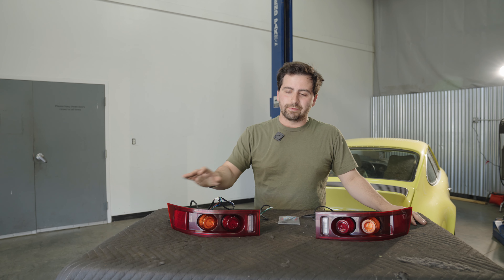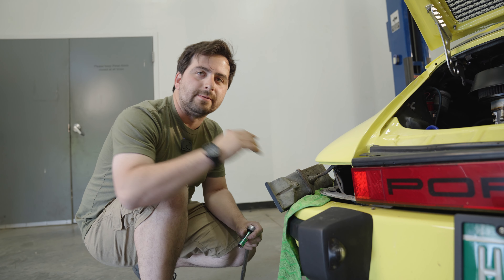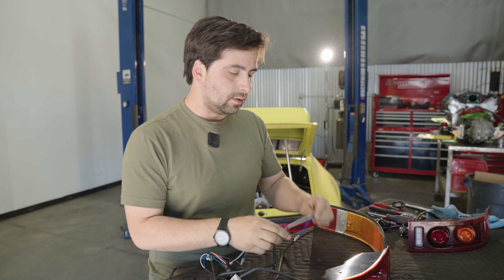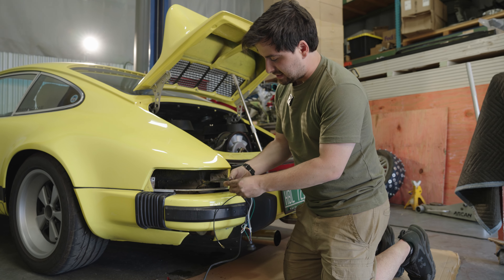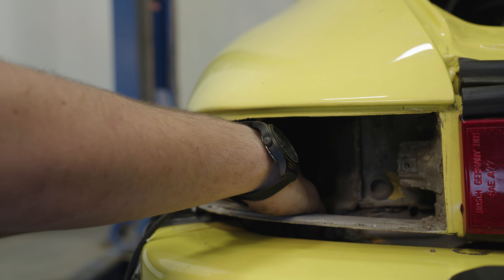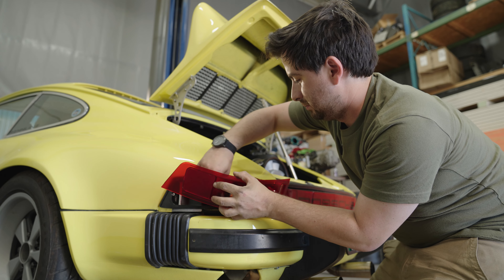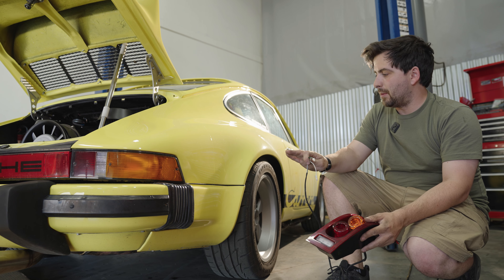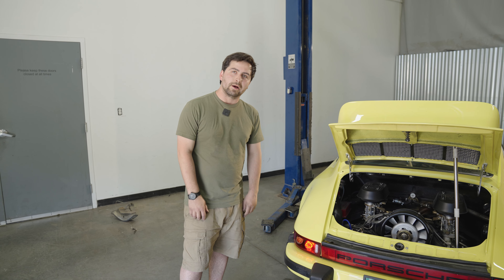Rennline 911R Inspired LED Taillights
A step by step installation video for our EL15, 911R Inspired LED Taillights for Fbody and Gbody 911's 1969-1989